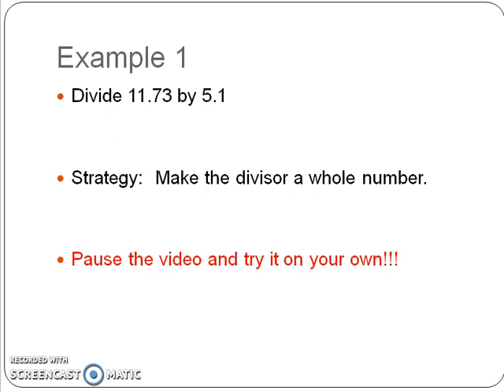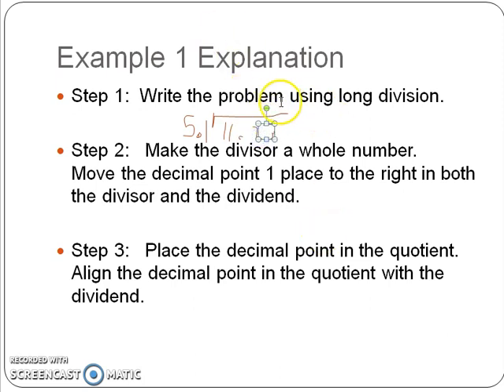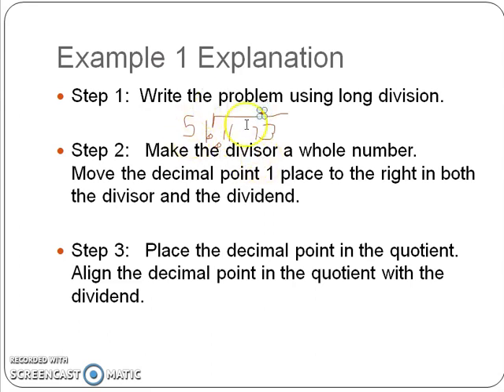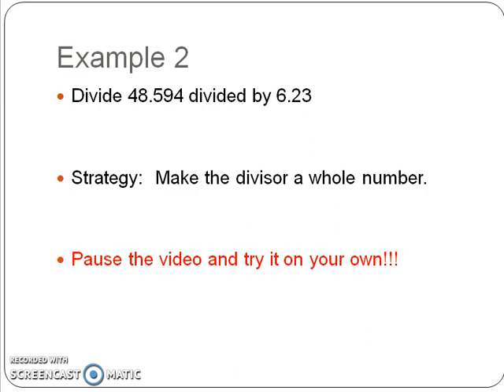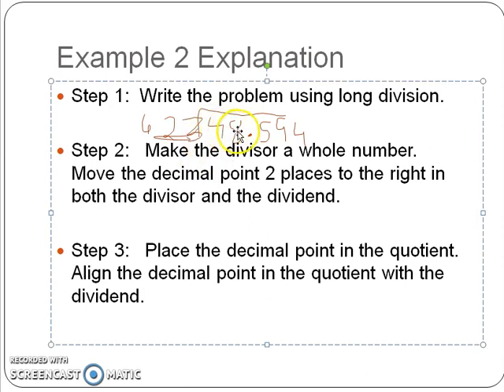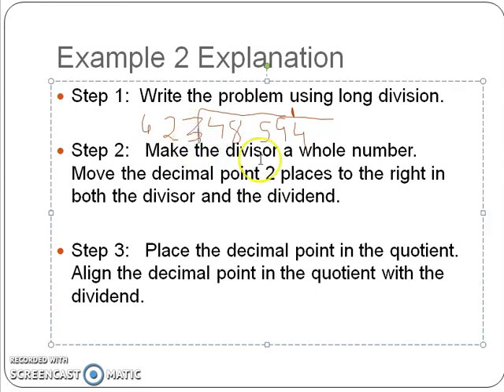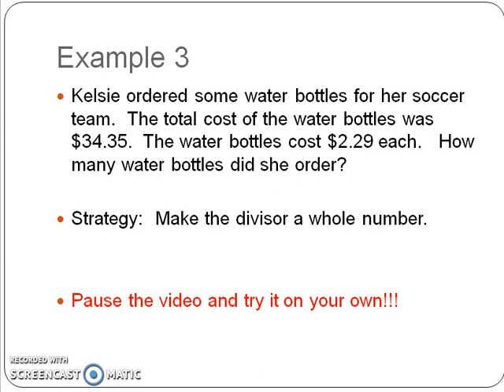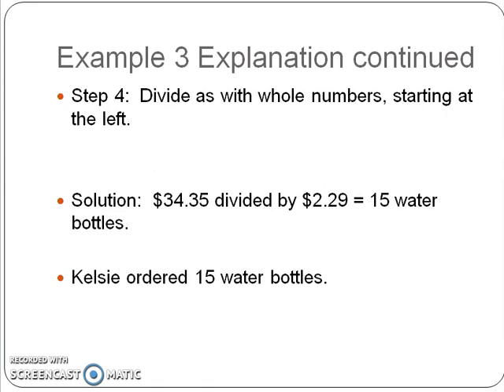Division of Decimals